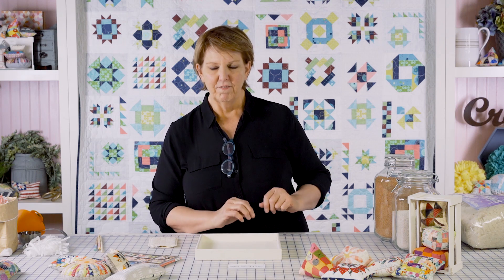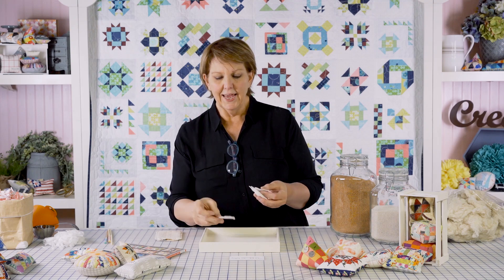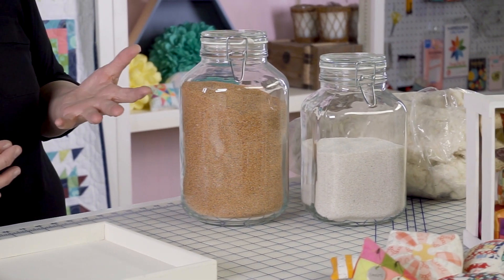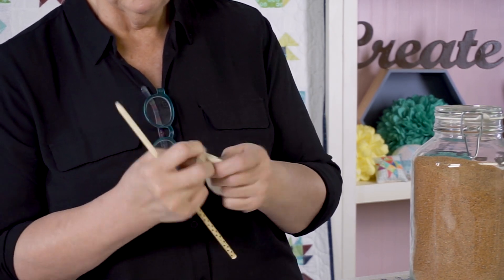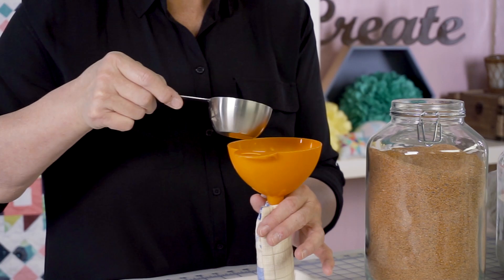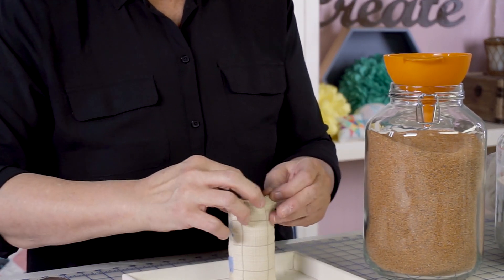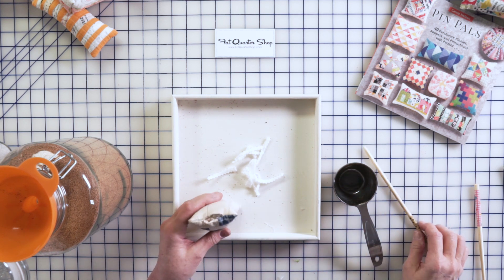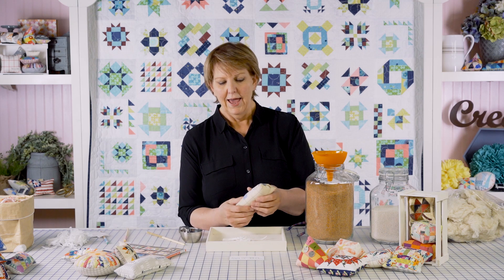Pin Pals Book - Filling and Stuffing Pincushions with Carrie Nelson | Fat Quarter Shop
Learn how to fill your pincushions to perfection! Carrie Nelson, author of Pin Pals, tells us all about the difference between filling and stuffing. Learn about different materials for filling and stuffing, such as leftover fabric or batting, crushed walnut shells, and more! Carrie walks you through the whole process, from which supplies to gather, to keeping a mess free work station.

Aquarium sand and funnel can be found in our Amazon Store